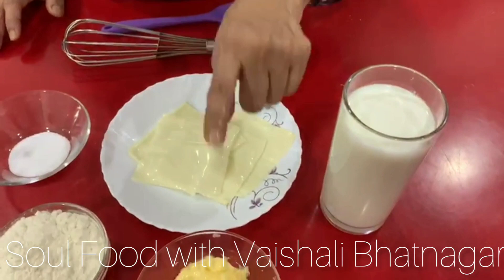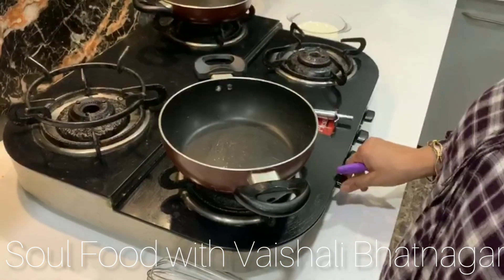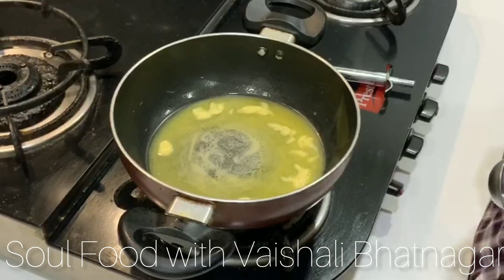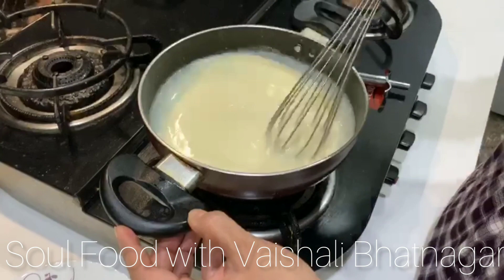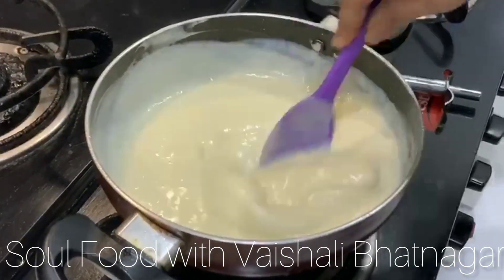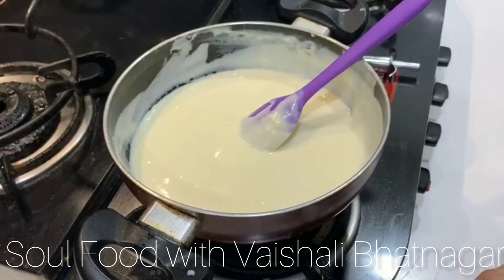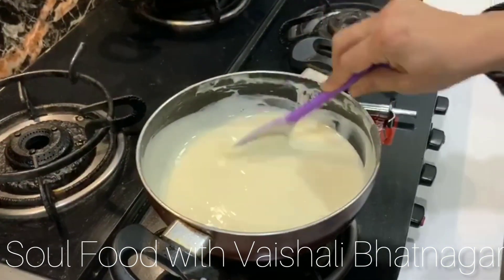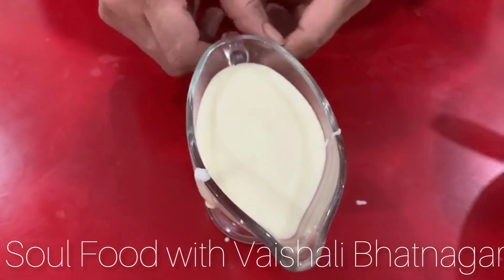Cheese Sauce for Nachos - Quarantine Cooking | Soul Food with Vaishali Bhatnagar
Ingredients

Milk
Butter
Flour
Salt
Cheese
Maida